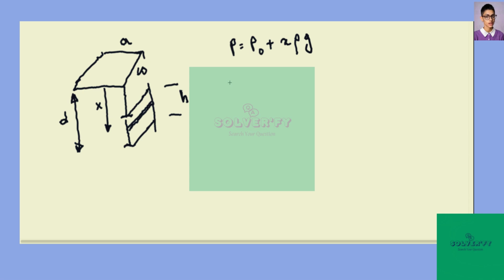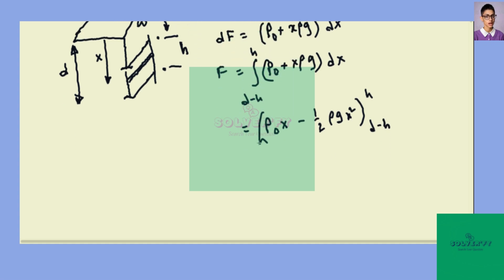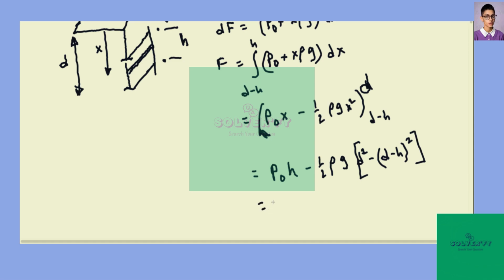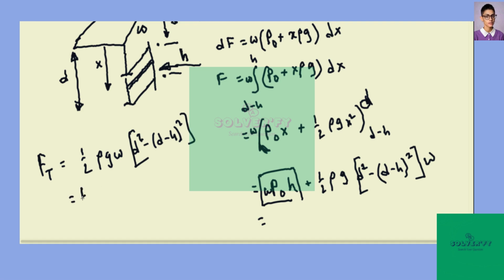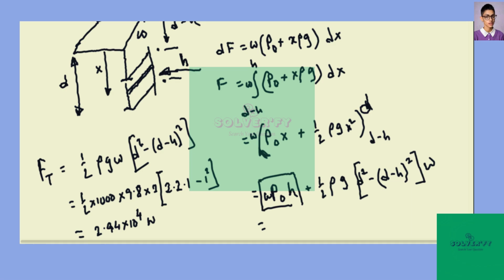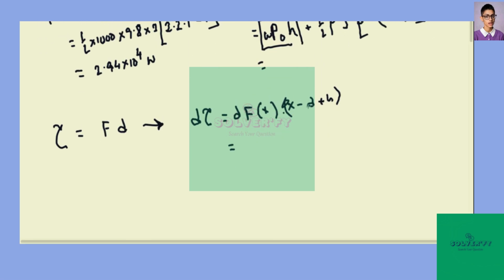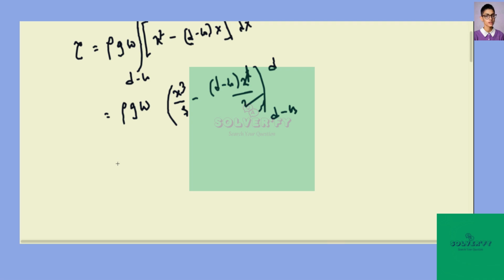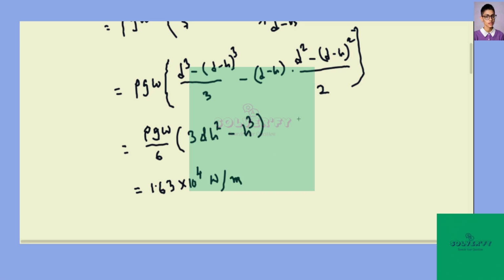Review. The tank in Figure is filled with water of depth At the bottom of one sidewall is a rectan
Review. The tank in Figure is filled with water of depth At the bottom of one sidewall is a rectangular hatch of height and width that is hinged at the top of the hatch. (a) Determine the magnitude of the force the water exerts on the hatch. (b) Find the magnitude of the torque exerted by the water about the hinges.